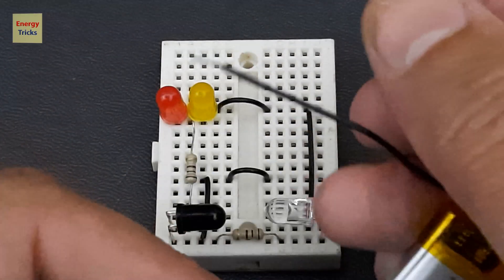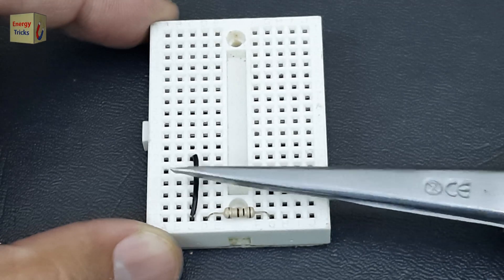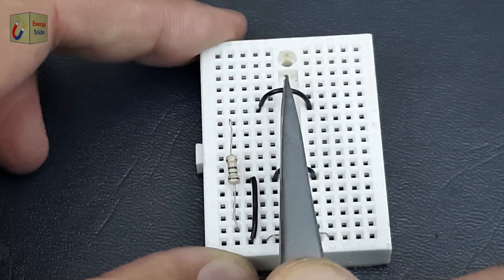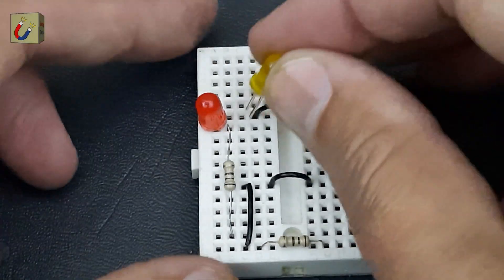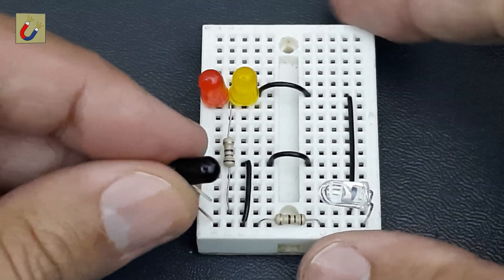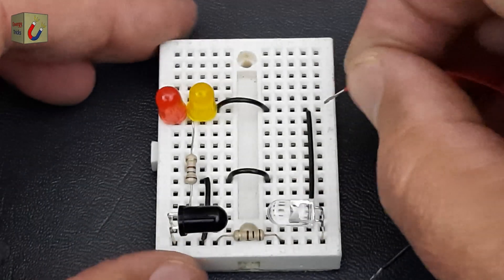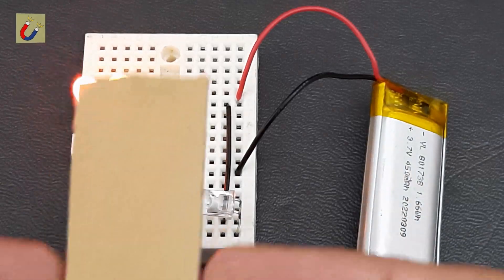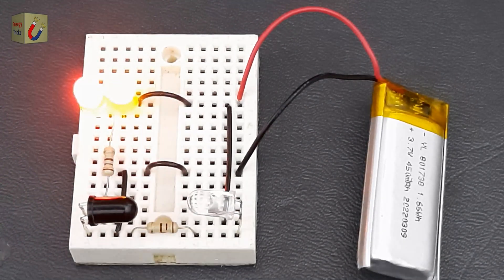DIY Electronic Project for Beginners using Breadboard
DIY Electronic Project for Beginners using Breadboard Energy Tricks